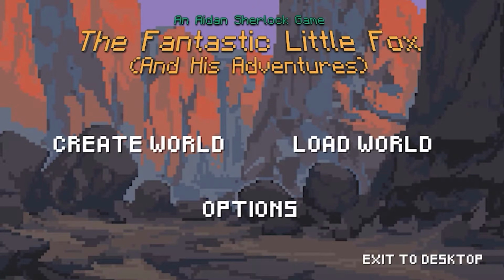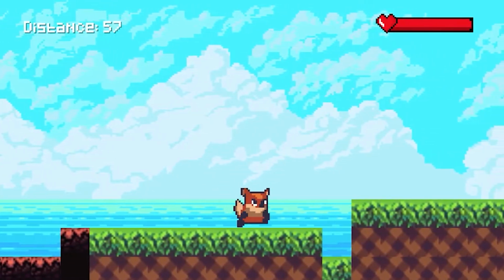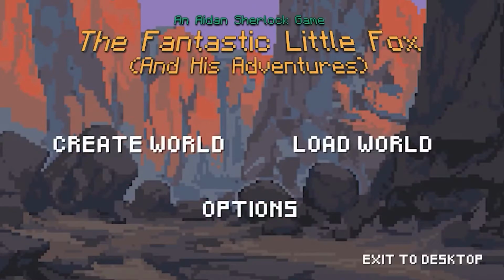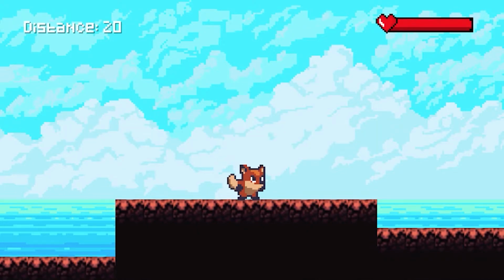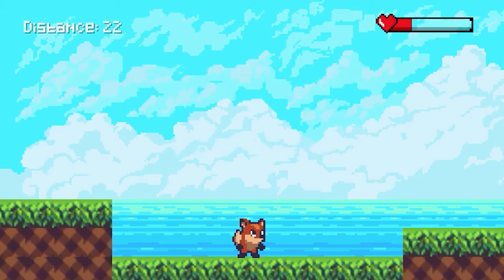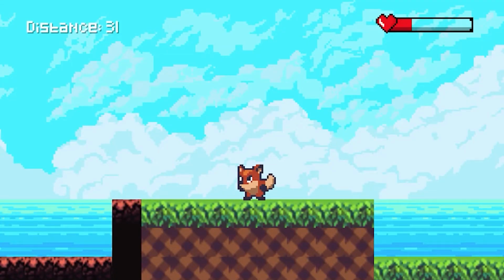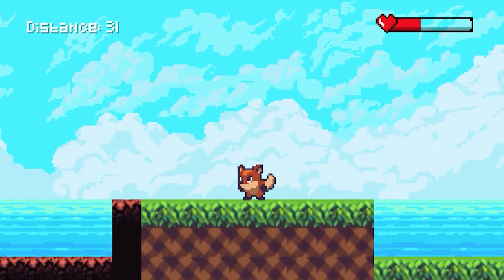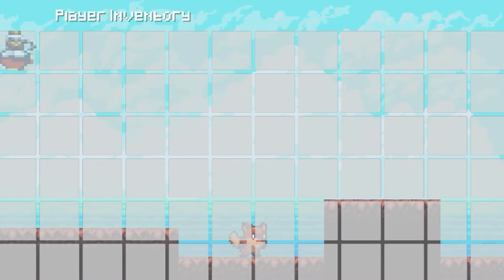Computer Science AQA NEA Testing Video - Aidan William Sherlock